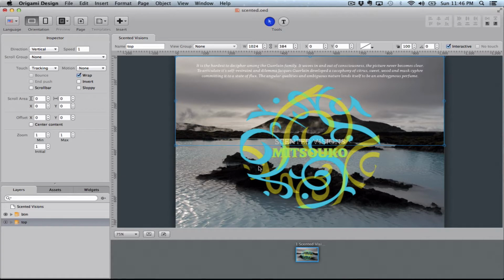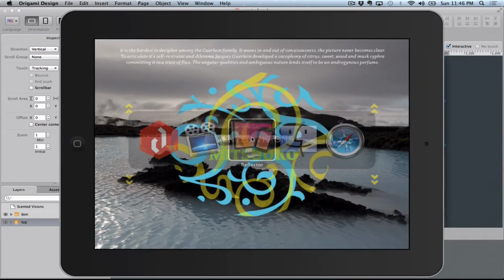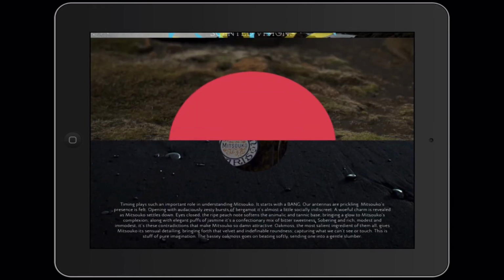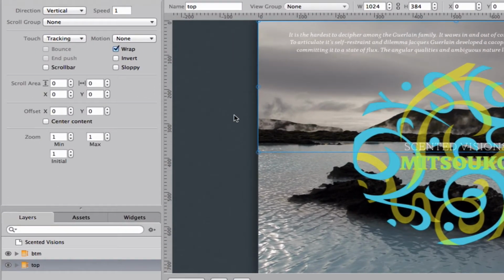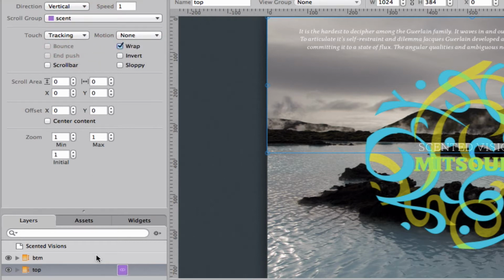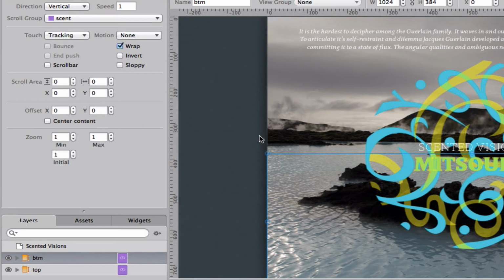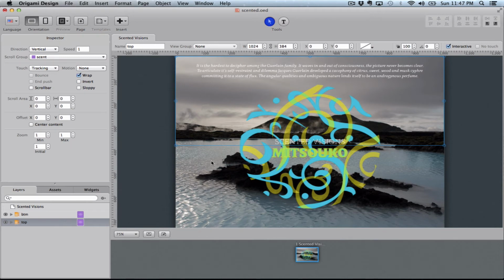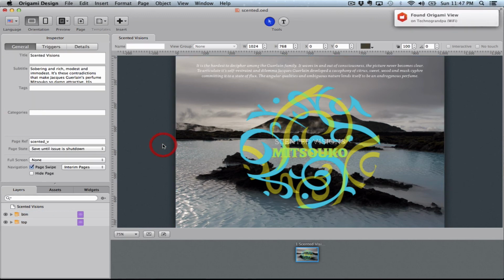Origami Design tutorial -- Scroll Groups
This tutorial is for Origami Engine 1.x, while most of the functionality is the same or very similar, we are in the process of updating all of our tutorials to the new 2.0 features and UI.
This Origami Design tutorial shows you how to group scrollable boxes together in a scroll group so they will act together when interacted with.